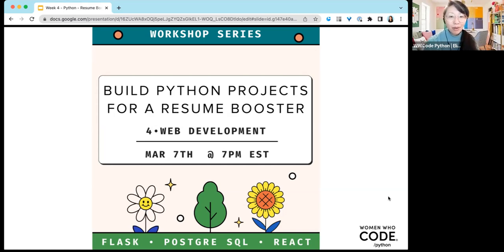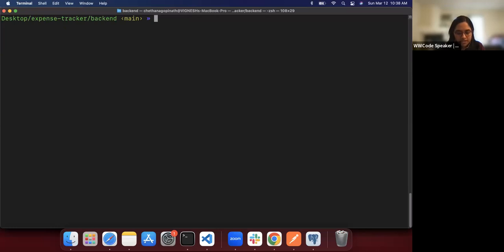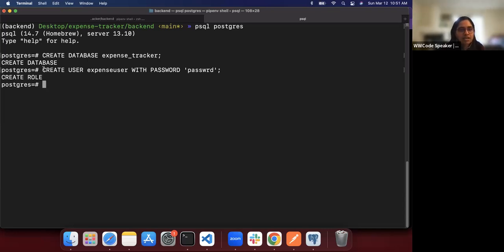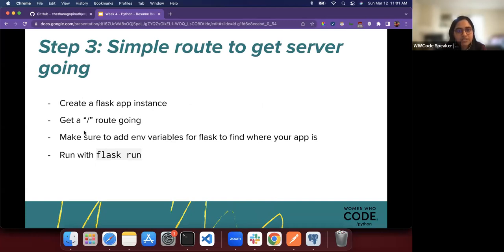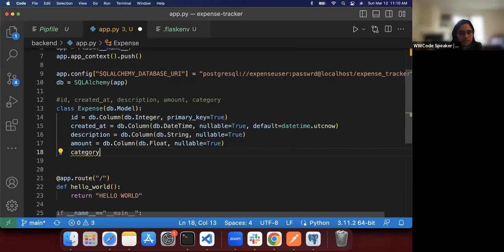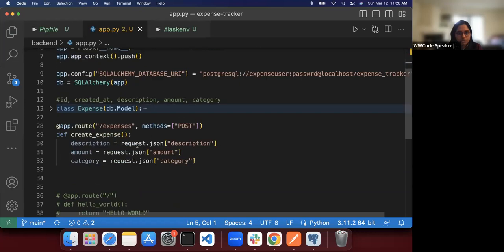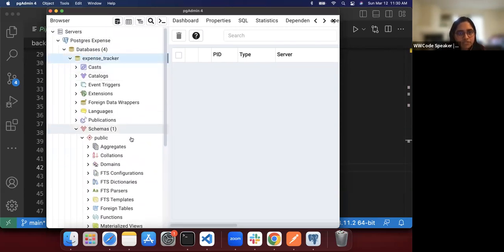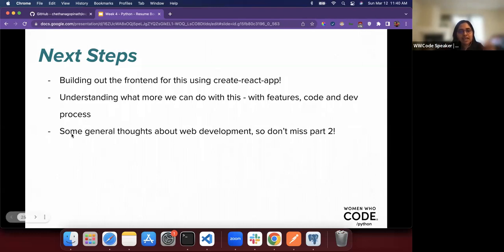Building Python Projects for a Resume Booster Workshop Series (Web Development - Back End)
👩‍💻 Speaker: Chethana Gopinath Hosted/Moderated by Eliza Sarobhasa
✨ Topic: Building Python Projects for a Resume Booster Workshop Series (Web Development - Back End)

For session 4, we will building an expense tracker using Flask, PostgreSQL and React where you can add and view expenses. We will be going over the pattern of building a REST API, how to take this expense tracker further with adding more functionality and also code, some common pitfalls to avoid while learning web development and working on projects.

By the end of this session, attendees would learn more about
- REST APIs and
- Working with python virtual environments
- Adding REST endpoints for creating and getting all expenses in Flask
- Working with Postgres to maintain data
- Learning to use React, specifically create-react-app to talk to the server and render data on the frontend

Additionally we will look at,
- Resources to improve your version of the project in terms of dev process (linting, package managers, maintainability, deployments)
- Resources to help with ways of expanding functionality of the app
- General thoughts around mindset and things to keep in mind with irrespective of language & framework

Pre-requisites:
We will be working on our local environments, setting it up would be necessary if following along with the session
- Familiarity with the terminal/command prompt
- Fav IDE (For ex: VSCode will be used for the session)
- Python3
- Pip
- PostgreSQL and pgAdmin
- Postman Desktop app (sign up and have it ready to use)

Chethana is a Software Engineer at realtor.com and a Lead at WWCode Python. She has a Masters of Computer Science from SUNY Binghamton and now resides in California. learning and solving problems. In her free time, she enjoys baking and hiking to beautiful scenic places.